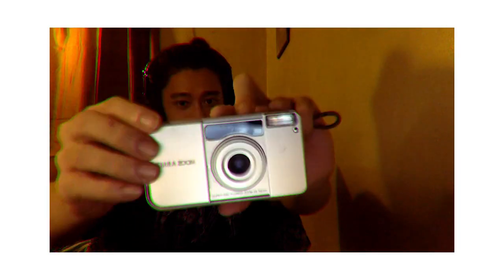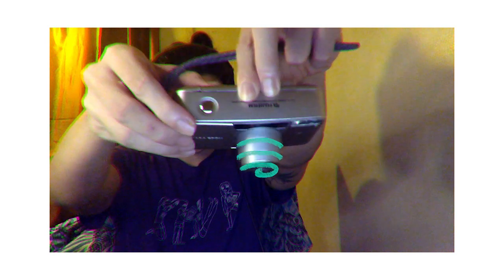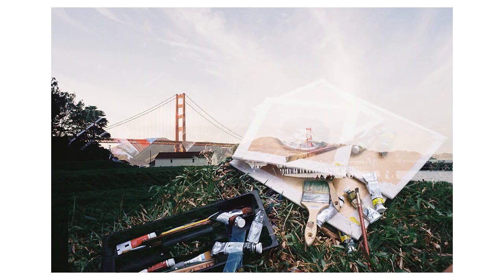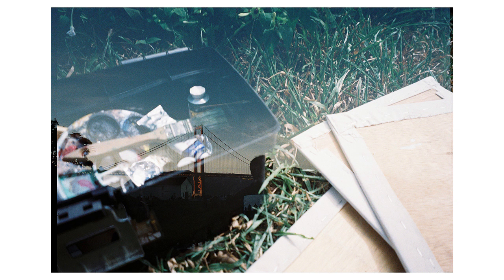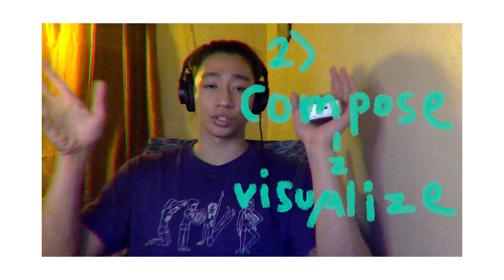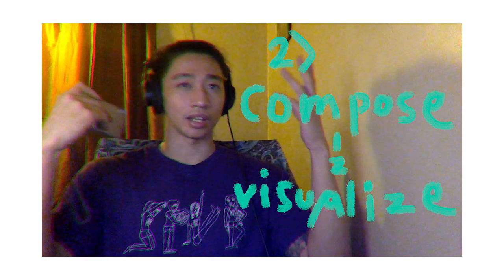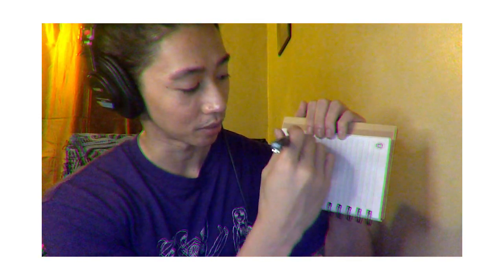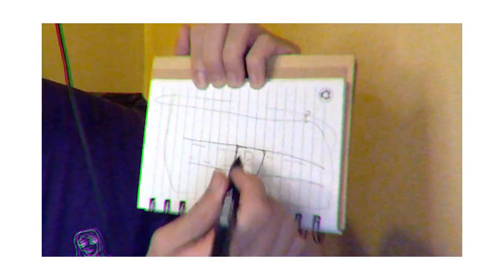Point and Shoot 35mm Camera | Fujifilm Tiara Zoom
It's been a while, and we missed making film photography content. Here we take a quick look at a Fujifilm Tiara Zoom point and shoot 35mm camera. It's a small camera. Well sought after and takes great quality images. + bonus tips on how to do double exposure photos for beginners, and intermediate shooters.

JOIN our Facebook group! Go to: Thirty Five Studio and Friends

Thirty Five Studio: @thirtyfivestudio

Video gear:
Canon Mirrorless

Music
Dj Quads - Good Vibes